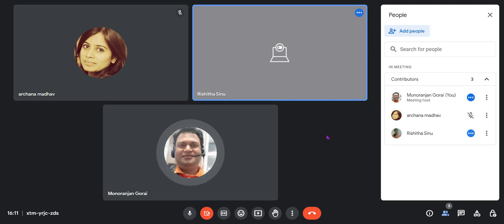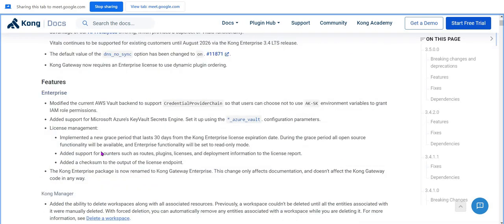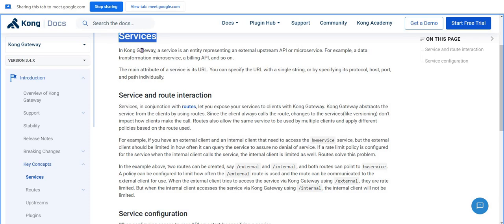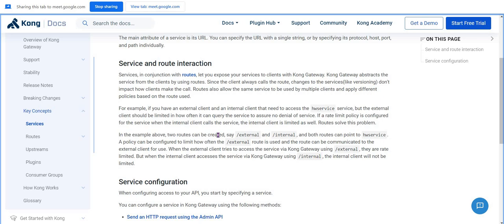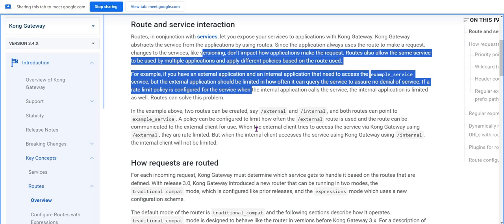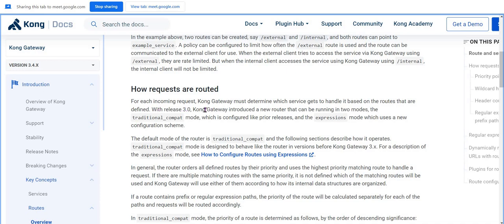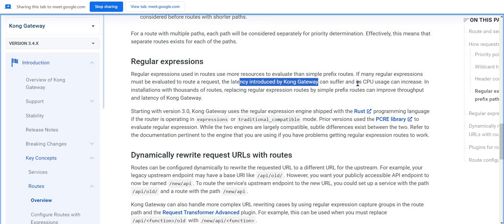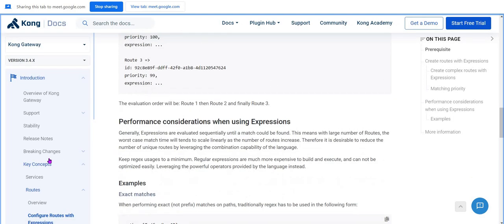Kong API Gateway Class 3 Key Concepts Part 1 - Service, Route